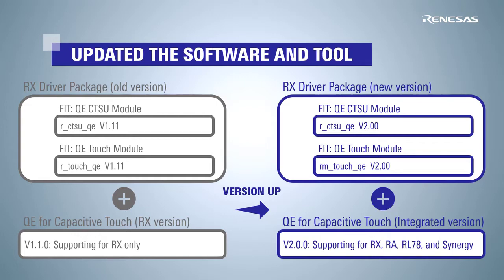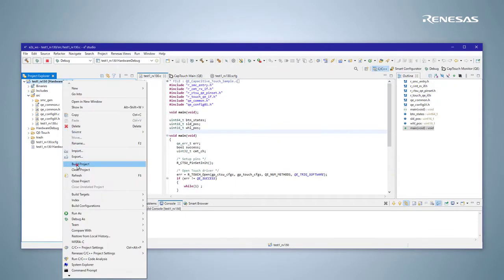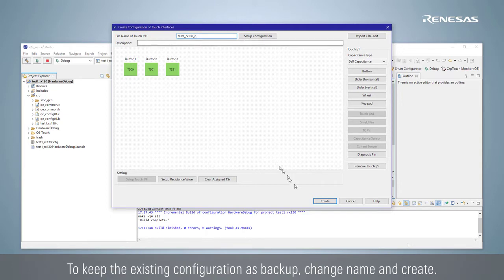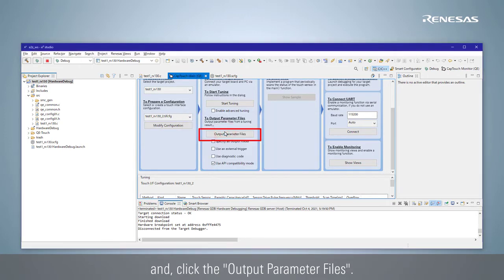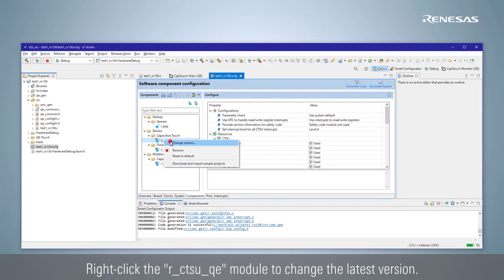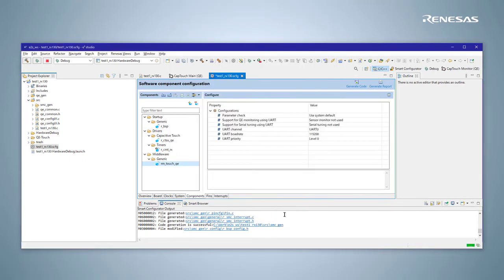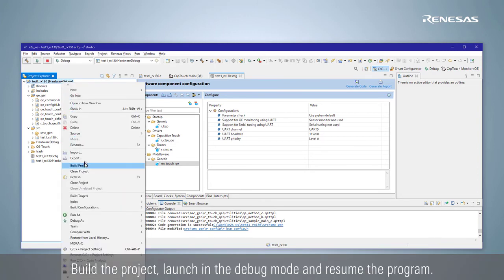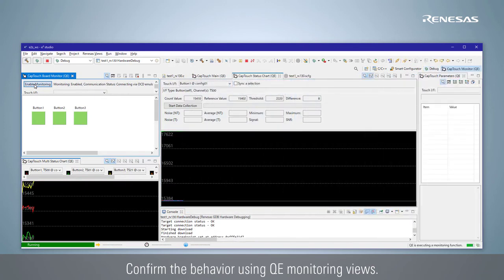How to migrate the touch modules from ver 1.1 to ver 2.0 using the compatible APIs with QE tool.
Tutorial: How to migrate the touch modules from version 1.1 to version 2.0 using the compatible APIs with QE tool. In this video, we will show you how to migrate the touch modules using the compatible APIs with QE tool.
In the new version of the modules, an internal design and all APIs have been completely reviewed to improve accuracy and performance.